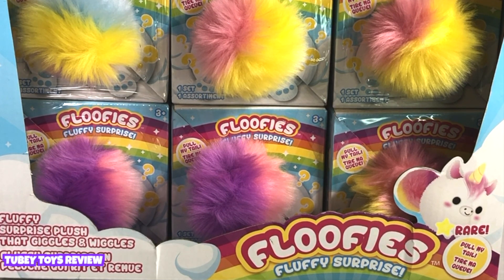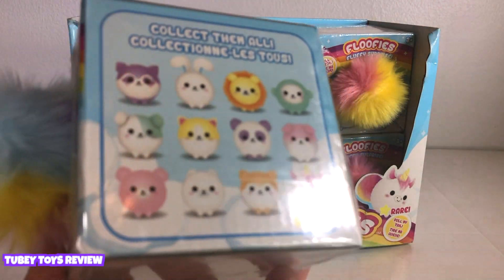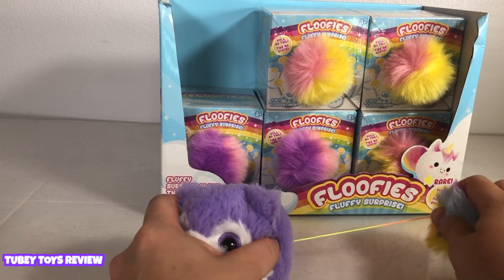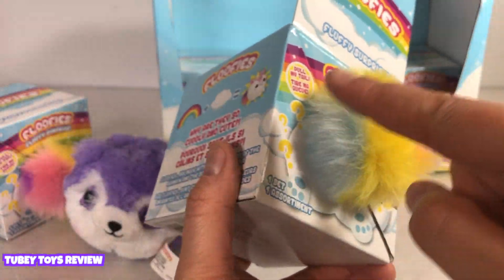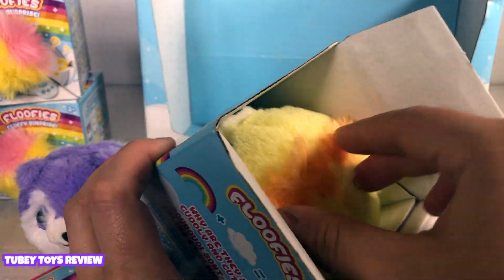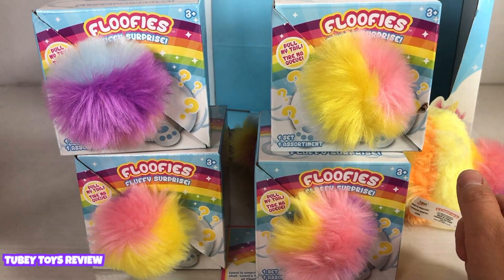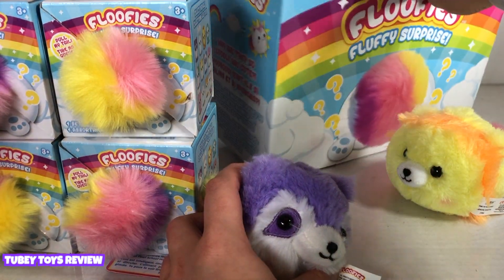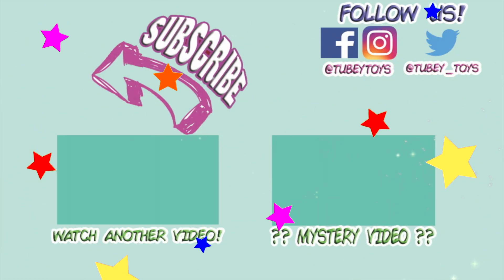Giveaway | New! Floofies Fluffy Surprise Plush Toys that Vibrate, Sing, Dance Unboxing Tubey Toys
Fluffy Surprise Toys Floofies Cuddly, Cute, Funny Toys
How many Floofies can you collect in series one?
Give away ends August 10th. Winner will be announced in the comments below. US only. If under 18, please get a parent’s permission before commenting. Please do not post your address in the comments —or any where else for that matter. Stranger danger!

Floofies are fluffy, cute and cuddly new friends that sing and dance when you gently pull their tail. Floofies all sing a fun and catchy tune while vibrating and dancing. They are soft as they are cute! Floofies come in a variety of animal styles like corgis, lions, cats, and even the rare unicorn! Get them in stores at Target for $7.99.

Thank you TOY BOX for sending us Floofies for our review!